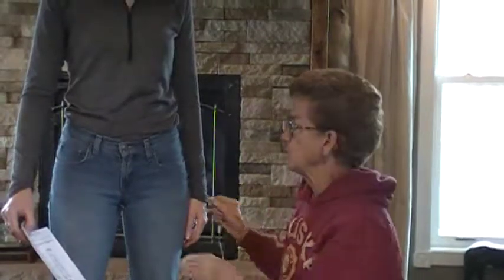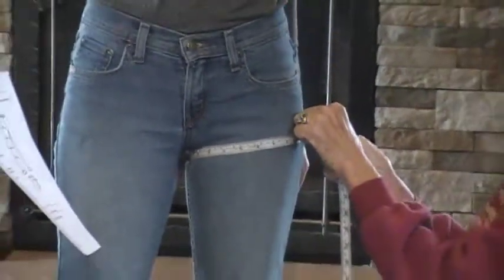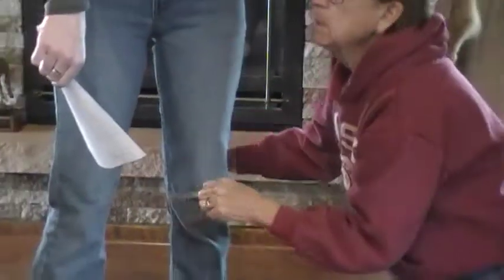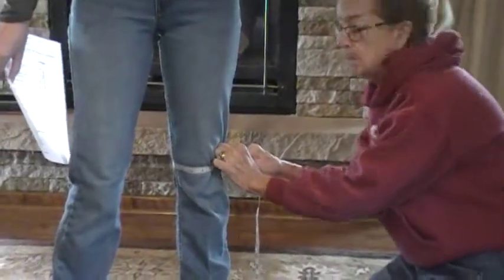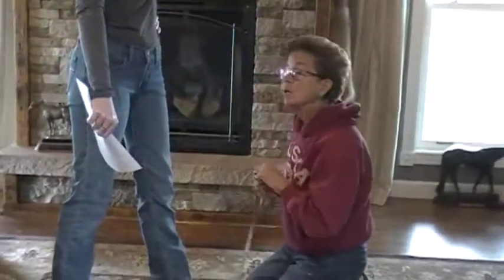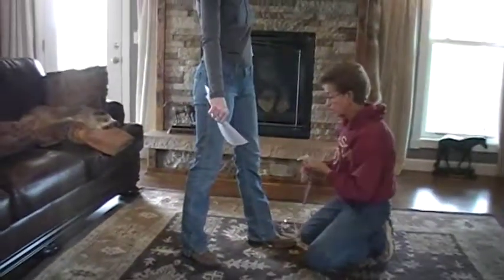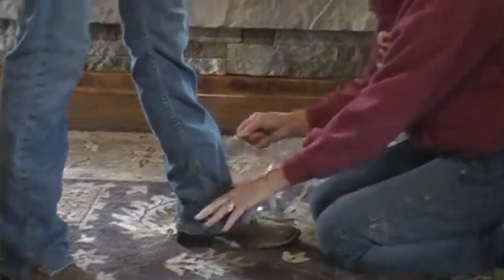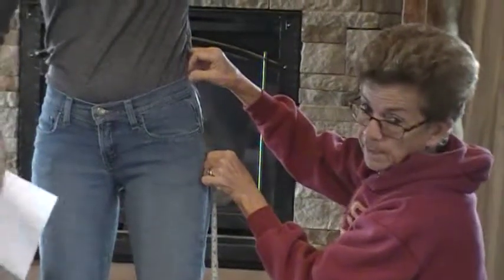Chaps Measuring Instructions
This video is very important to follow when measuring yourself or someone else for a pair of our custom chaps. Make sure you are wearing the pants and boots that you will show in. Do not wear a belt. Do not add anything onto the measurement.